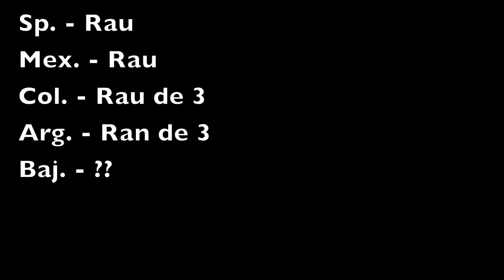Spanish Language Rudiment Names - 5 Dialects Compared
There are many countries and regions that use Spanish officially, but these 5 I know the names of their rudiments. Or at least some of them.